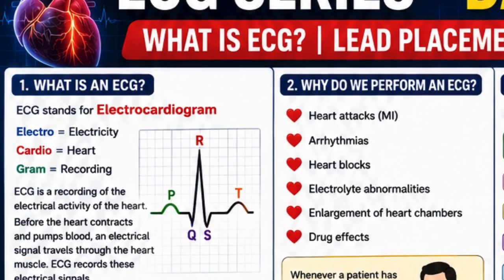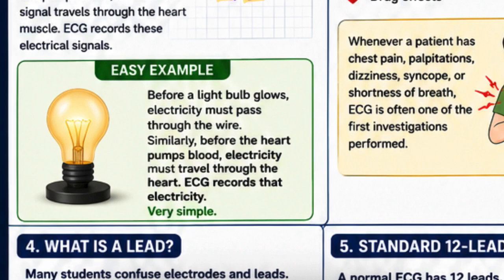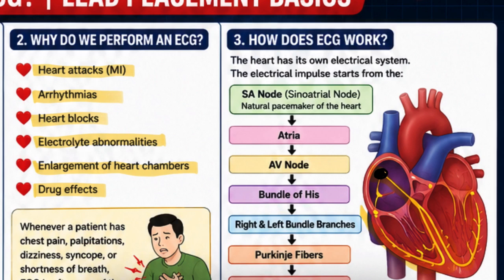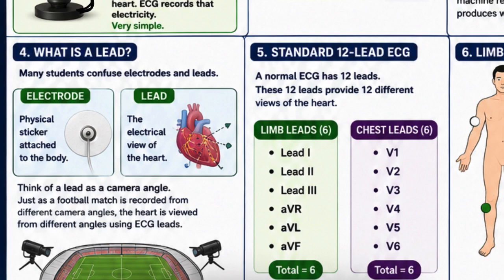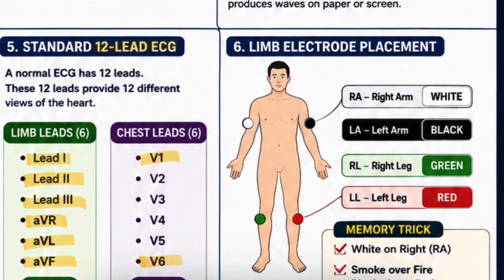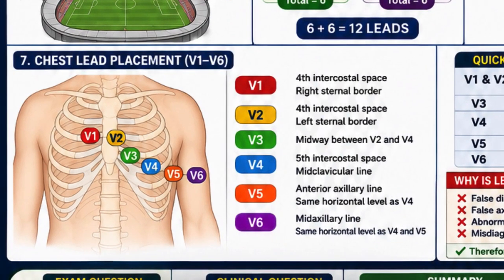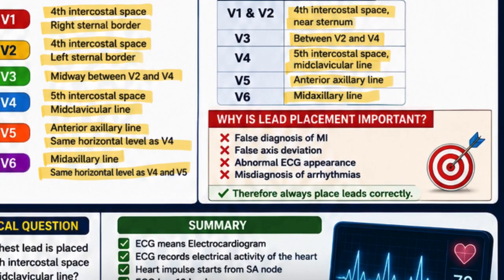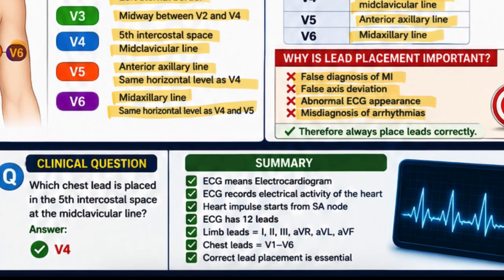ECG Series Day 1 | ECG Basics & LeadPlacement for MBBS Students mbbs fmge ecgbasics #2026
🫀 Welcome to the MedSteps ECG Series — Day 1

In this lecture, we will learn:
✔️ What is ECG?
✔️ Why ECG is important in clinical practice
✔️ Basics of cardiac electrical activity
✔️ Standard ECG lead placement
✔️ Limb leads & chest leads explained
✔️ Clinical importance of ECG leads
✔️ Common mistakes in lead placement
✔️ ECG basics for FMGE, NEET PG, INICET & USMLE

This lecture is specially designed for:
• MBBS students
• FMGE aspirants
• NEET PG students
• USMLE aspirants
• Nursing students
• Residents & interns

📚 ECG is one of the most important investigations in medicine, emergency medicine, cardiology, ICU, surgery, and clinical practice. Understanding lead placement is the foundation for ECG interpretation.